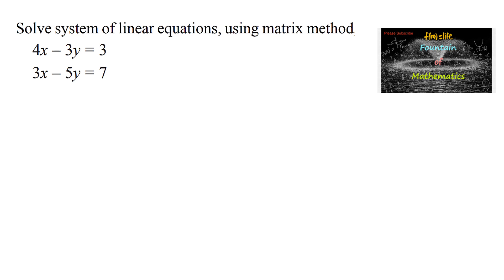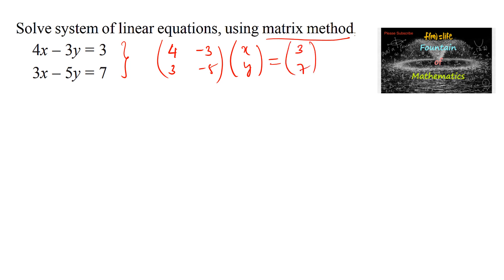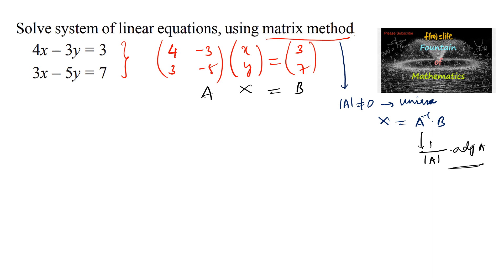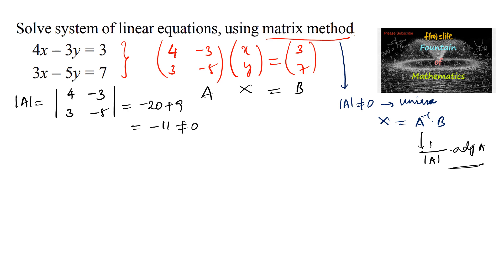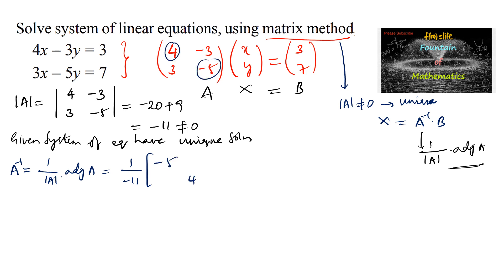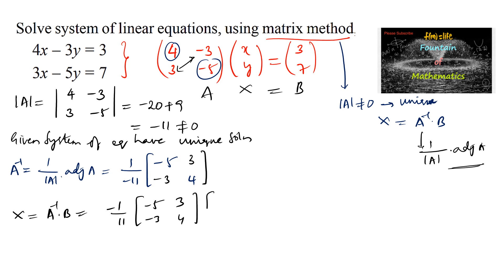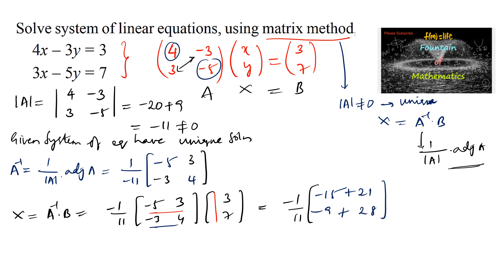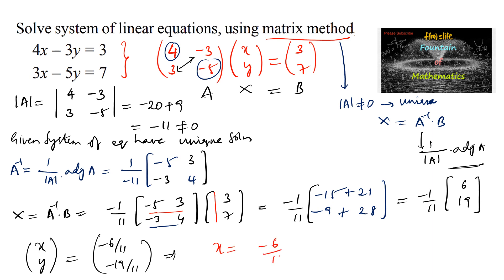Solve system of linear equations using matrix method 4x-3y=3 ;3x-5y=7|Determinants|Matrices|NCERT|23